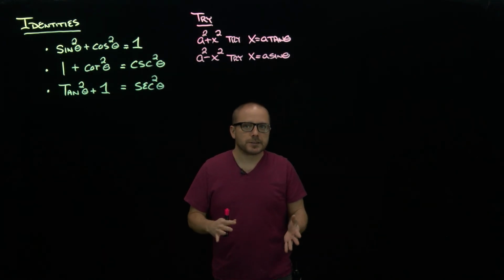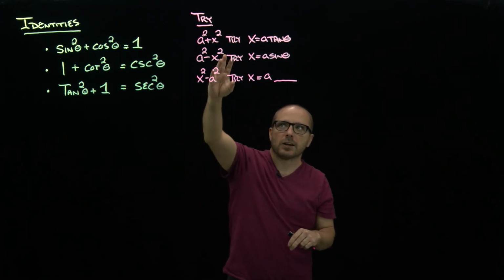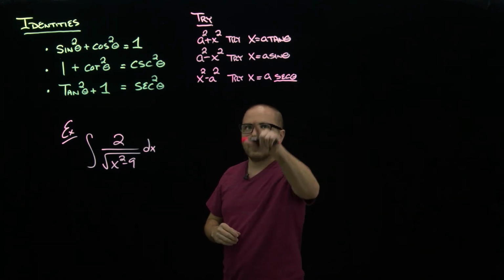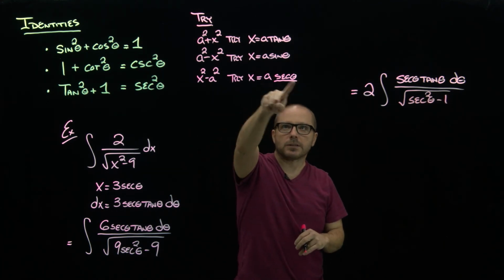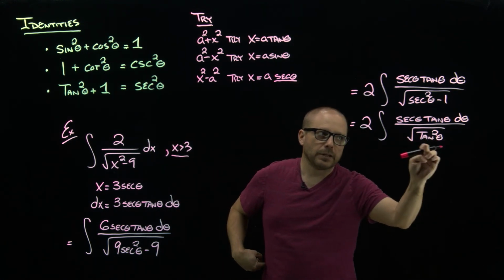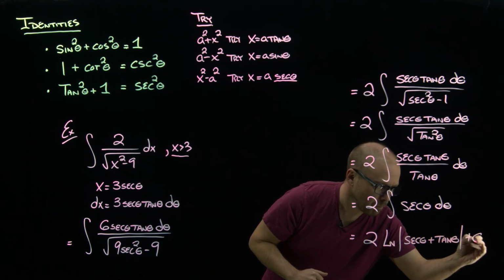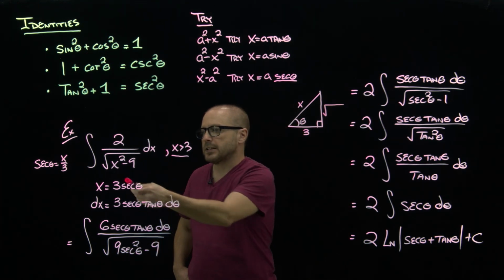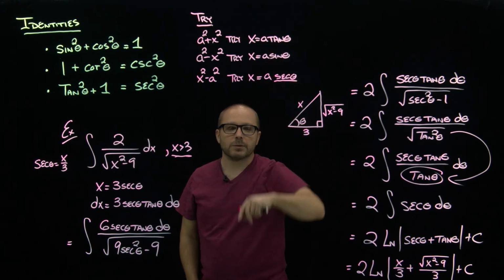Trigonometric Substitution - Secant